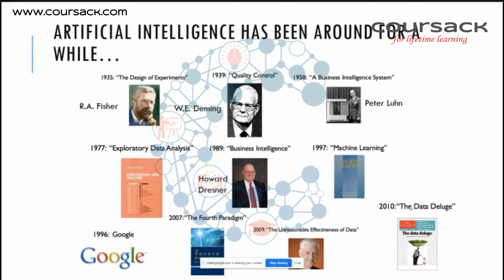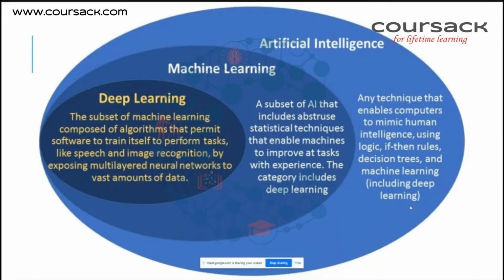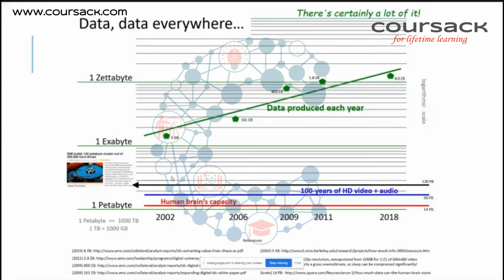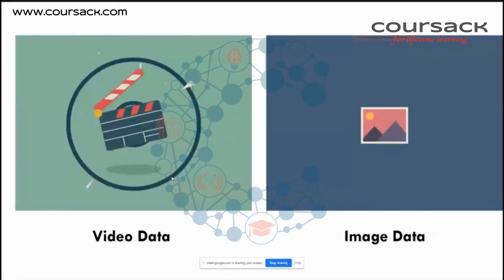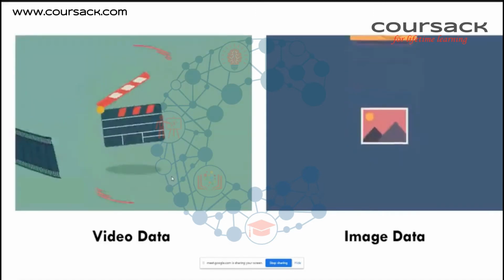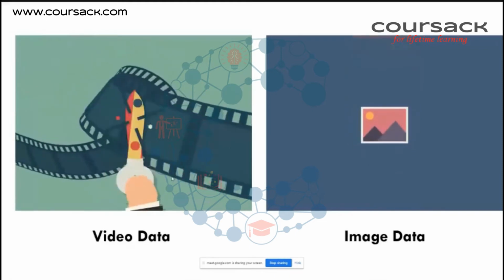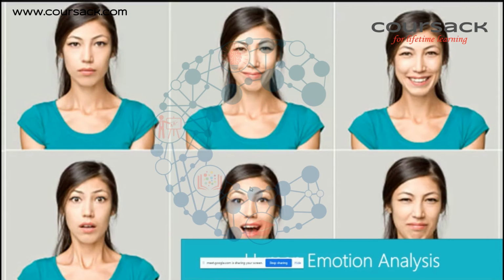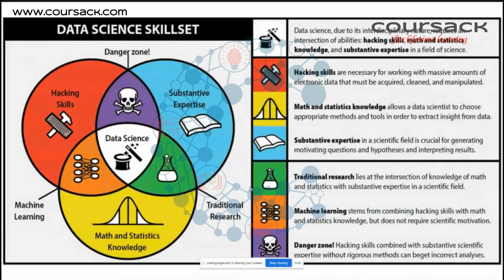Data Science Webinar on Applications of Artificial Intelligence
Coursack is providing Live Online Instructor Led Training in following topics:
1) DataScience,
2) Machine Learning,
3) Artificial Intelligence
4) Python,
5) Cloud Computing
6) Cyber Security
7) Web Development
We have trained both students and Industry professional who are in the process of upskilling to advance in their career. Please check our website for more latest updates and new upcoming courses.